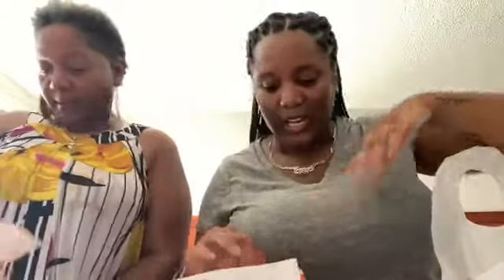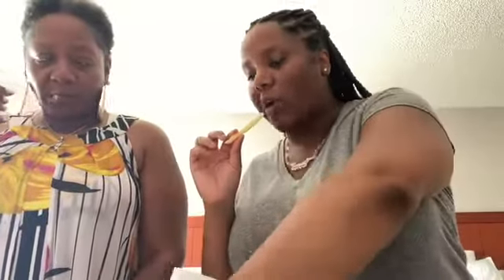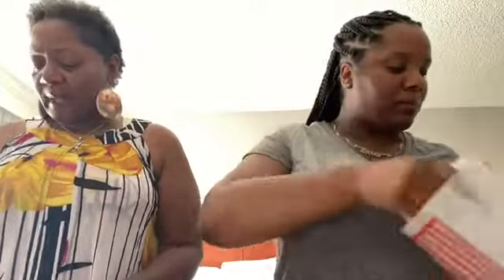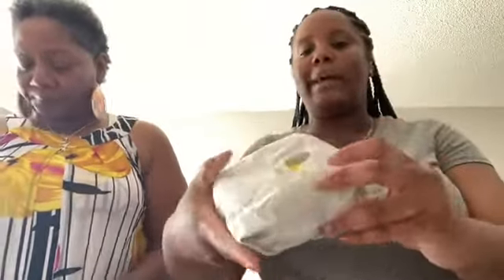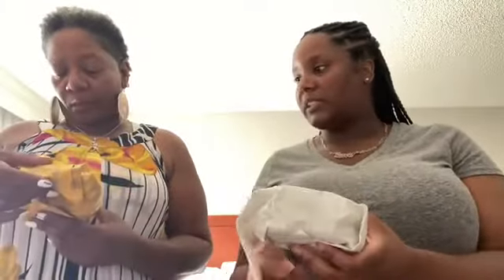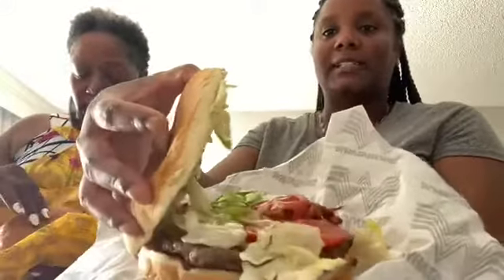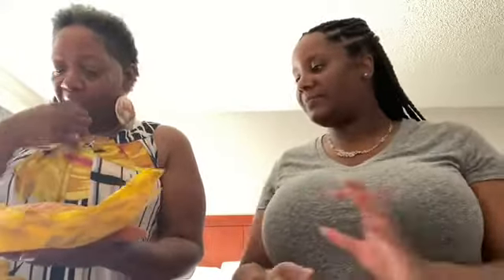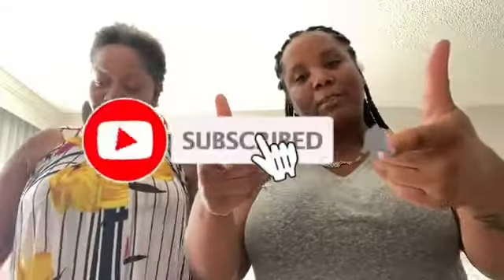Trying Whataburger for The First Time | R&R Friday | I Am Fee Tv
We're trying Whataburger for the first time. I got a #1 Whataburger meal with a Peaches & Cream milkshake and my mom got the Sweet & Spicy Burger meal with a chocolate milk shake. What should I try next??

If you purchase a product through the links provided, I will receive commission. This is at no extra charge to you. I only endorse products   that I personally used and/or personally endorsed.